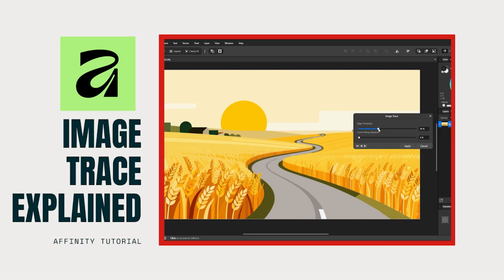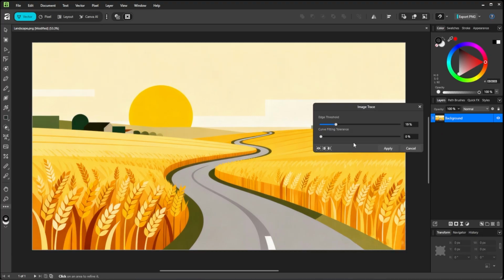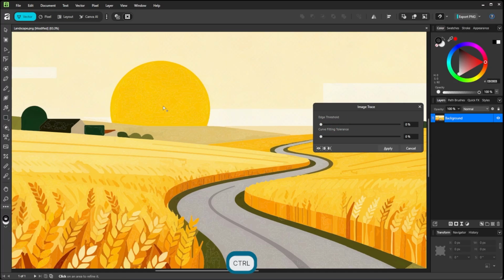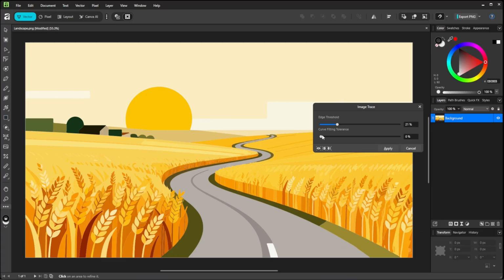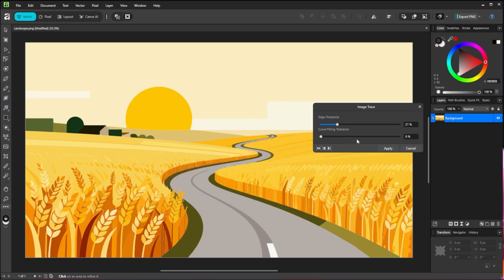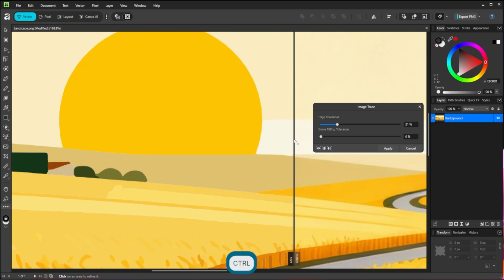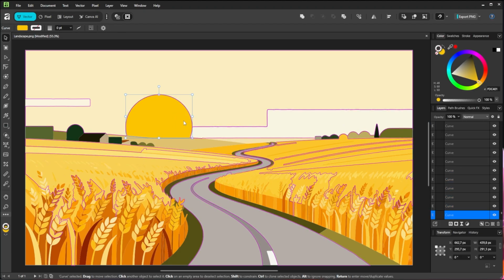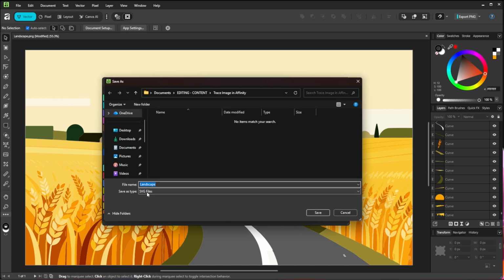How to Convert Raster to Vector in Affinity V3 | Image Trace Explained (SVG Export)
Learn how to convert raster images (JPG or PNG) into clean, editable vector graphics using Affinity Designer’s Image Trace Tool. In this step-by-step tutorial, you’ll discover how to trace images accurately, simplify paths, and export your artwork as an SVG file.

We’ll cover:

How to use Image Trace in Vector Studio

- What Edge Threshold does and how it affects path complexity
- How Curve Fitting Tolerance controls smoothness and anchor points
- Tips to simplify shapes for easy recoloring and editing
- How to preview before-and-after tracing results
- Ungrouping traced shapes for individual edits
- Exporting vectors properly as SVG files

This tutorial is perfect for beginners and designers who want cleaner vectors for logos, illustrations, and flat artwork using Affinity Designer.

📌 Ideal for:
Graphic designers, illustrators, logo designers, and anyone switching from raster to vector in Affinity.